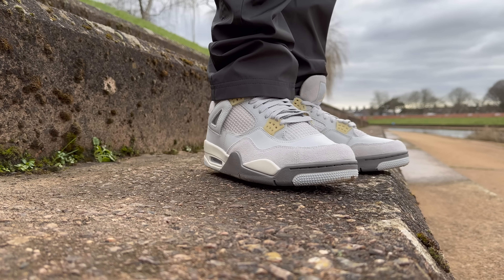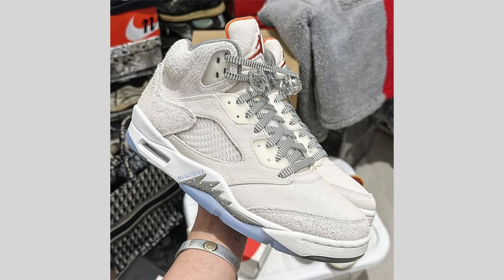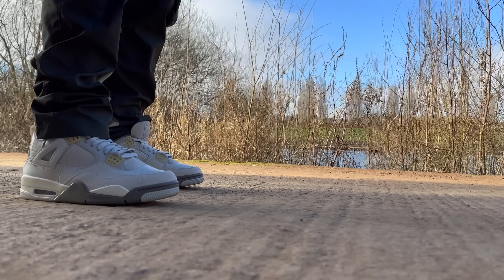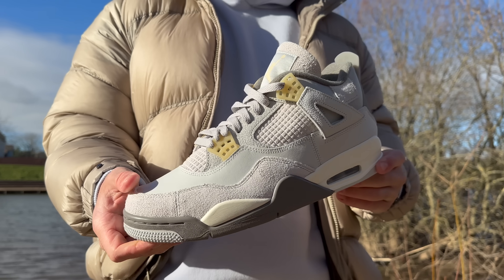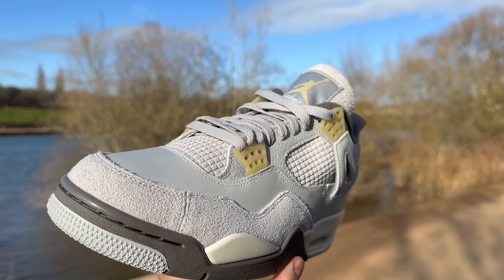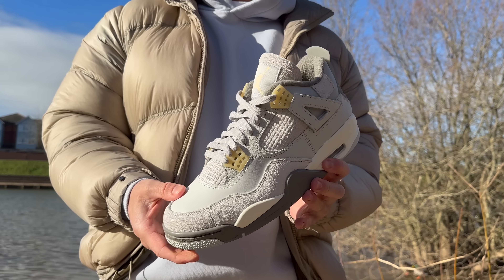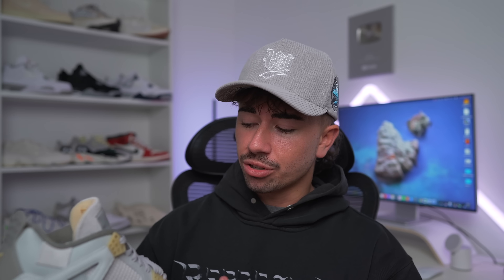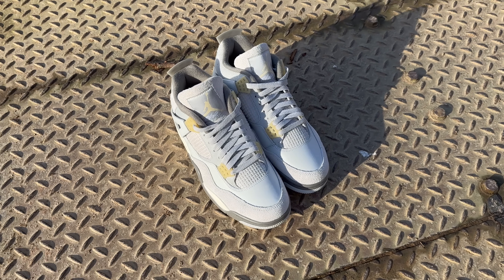Do People Like This Change? Jordan 4 Craft SE Review & On Foot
Jordan brand is bringing out a new edition to their ever expanding "Craft" range of sneakers with the Jordan 4 Craft SE. These special edition Jordans have a lot of changes to the standard model in terms of materials. They come with some very interesting changes that some will definitely appreciate but also come with an elevated price point of £200/$210.

To get all the details as well as when they release catch the full review!

Let me know what you think of these down in the comments!